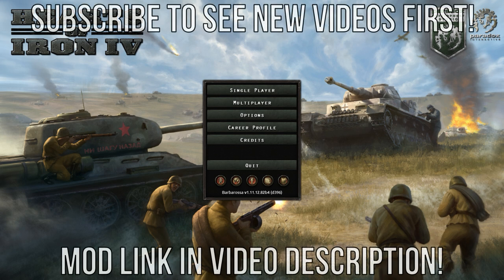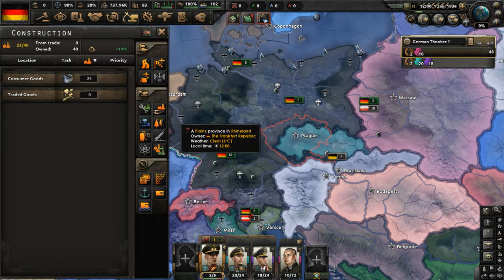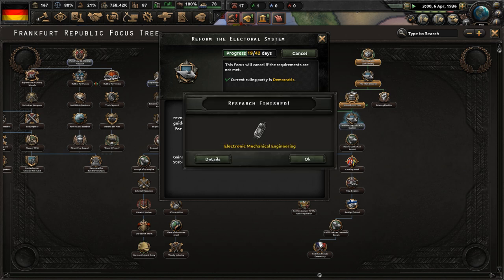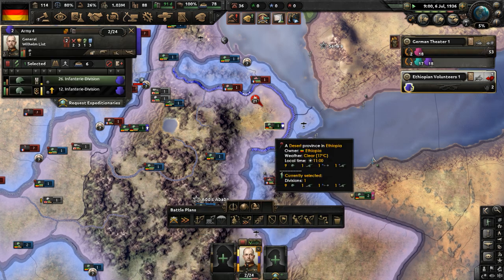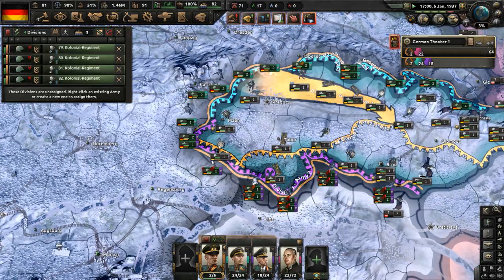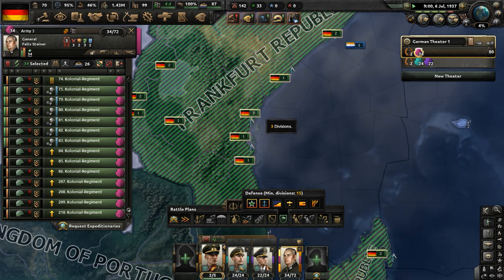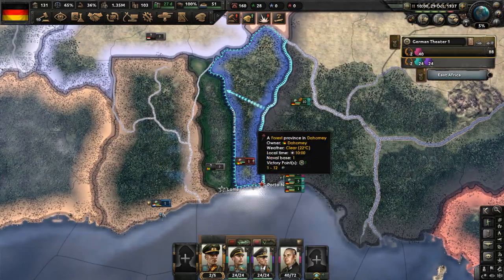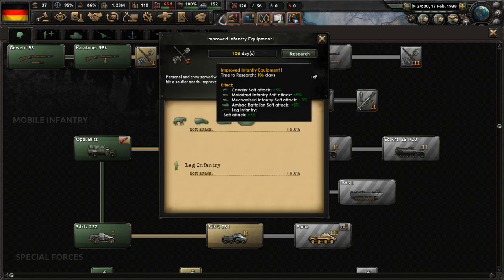Might Of A Liberal Germany | Hearts of Iron 4: Autumn of Nations - Frankfurt Republic #1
0:00 A World Where The Revolutions of 1848 Succeeded
15:00 German Intrigue
30:00 Invading Arabia
45:00 Bohemian War